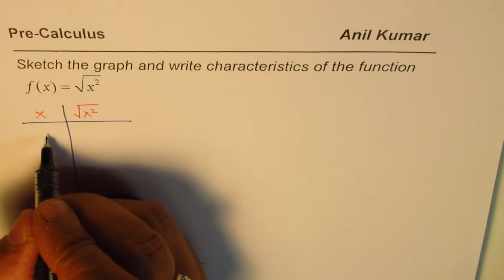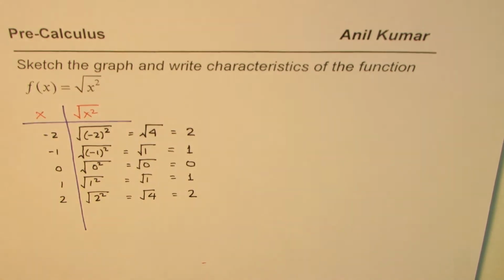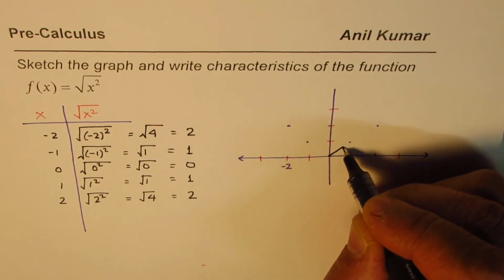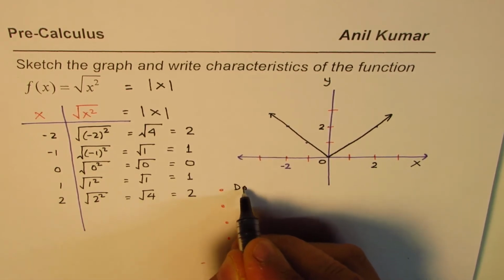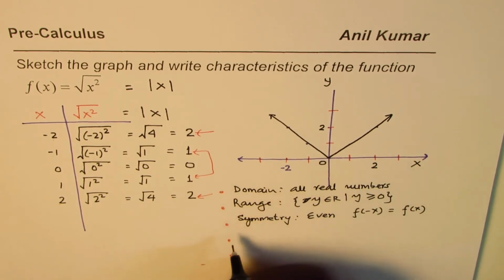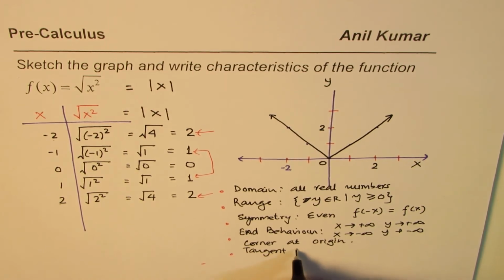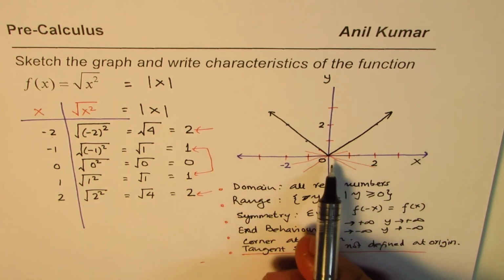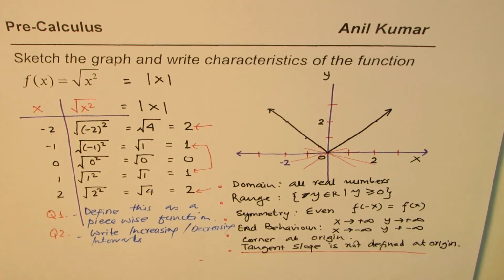Graph and Characteristics of Square Root of X Square Function